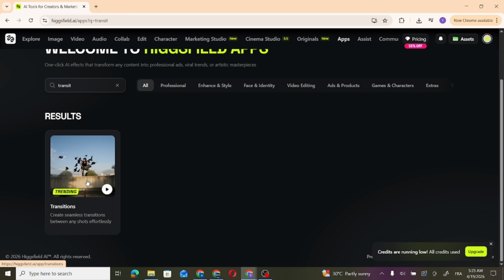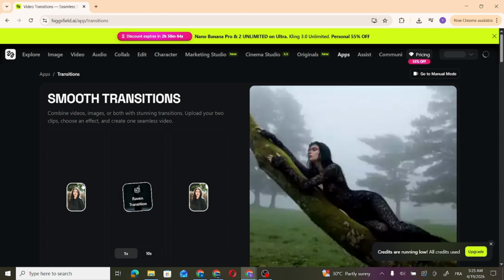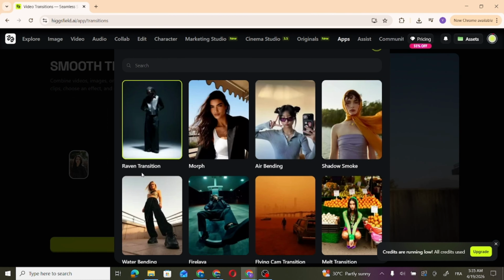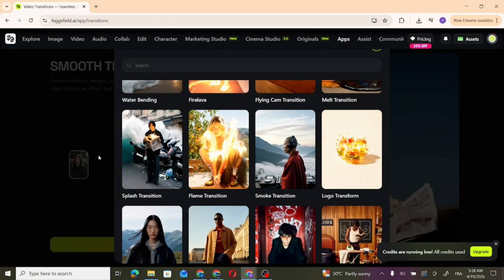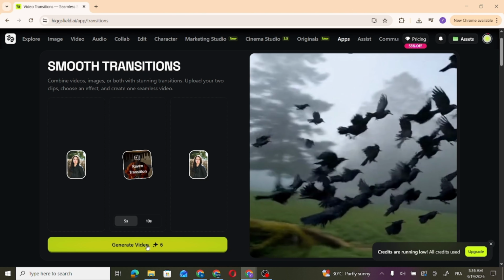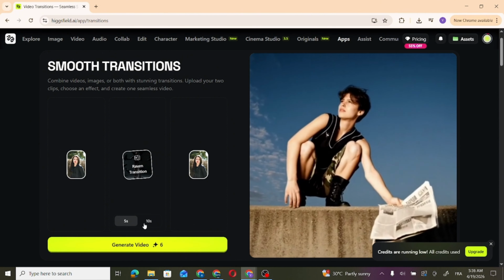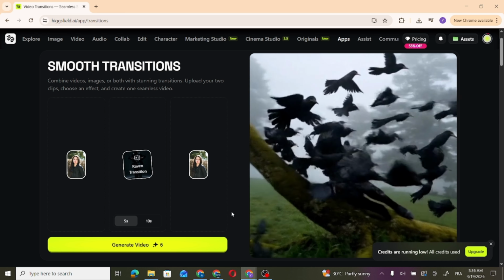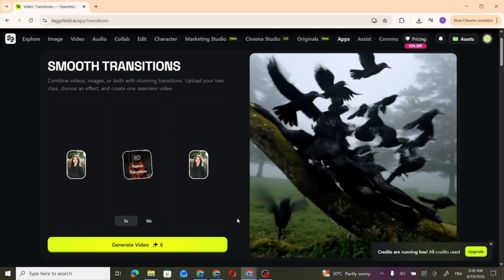How to Do Transitions in Higgsfield AI Step by Step 2026 (Updated)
Hey there, in this tutorial, I’ll show you step by step how to create smooth transitions in Higgsfield AI for more professional and engaging videos.